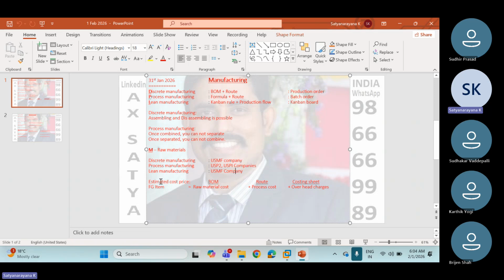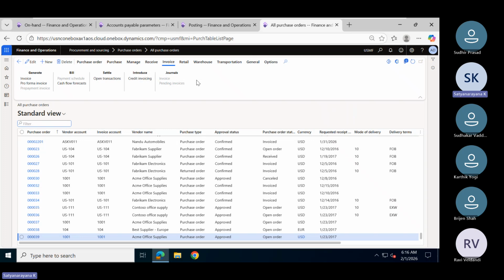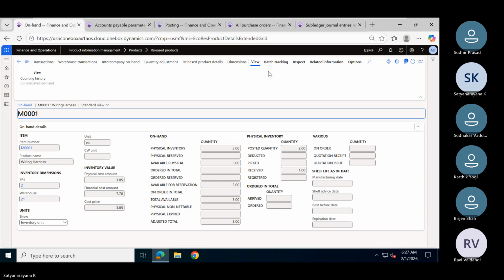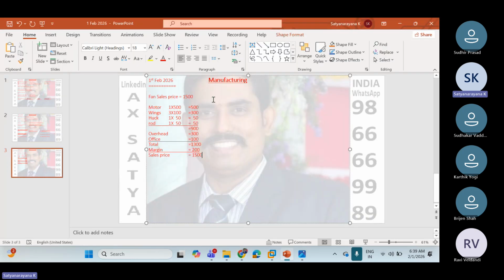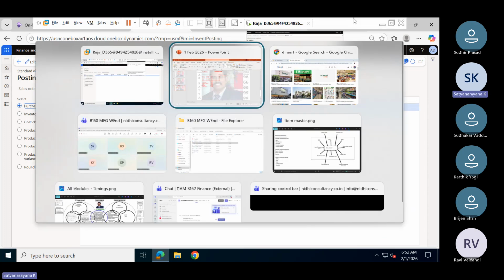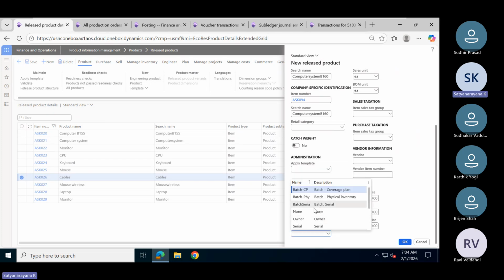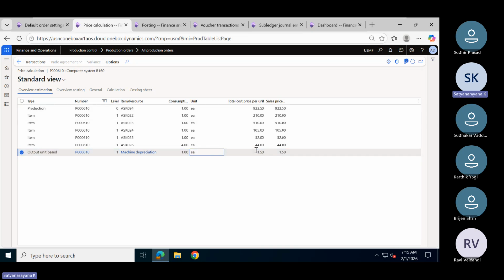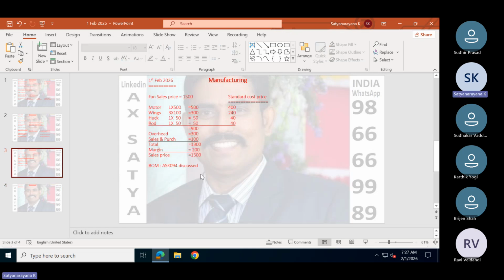Microsoft Dynamic 365 F&O Manufacturing2 Week End Batch 01Feb2026